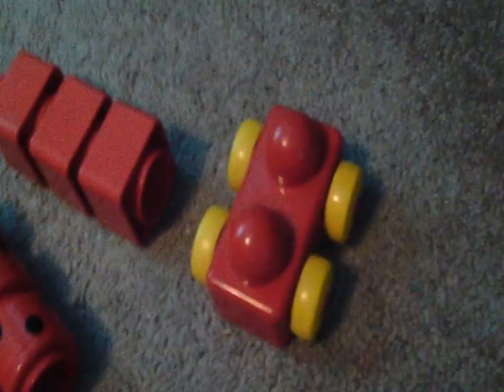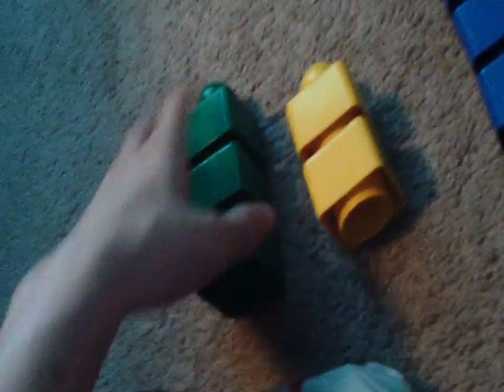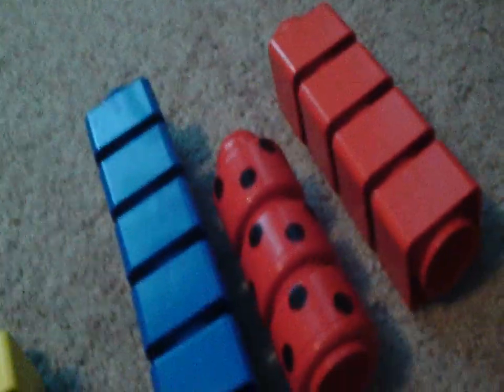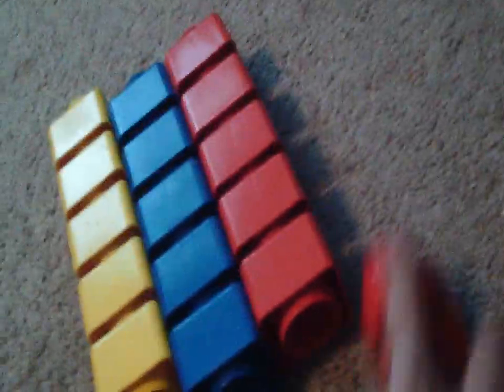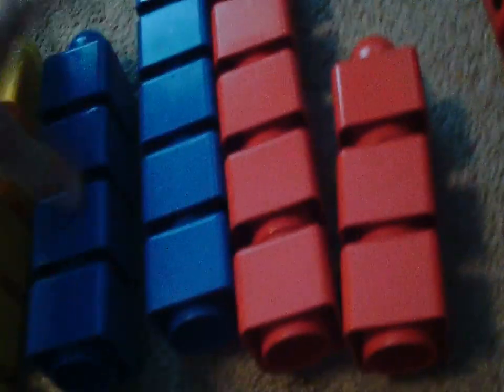Lego Goodwill Haul #12 part 1